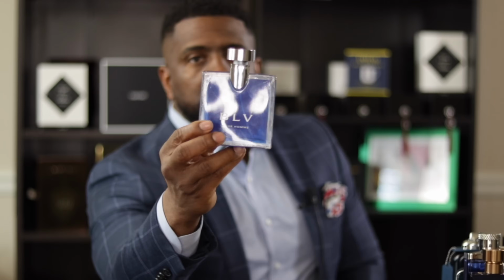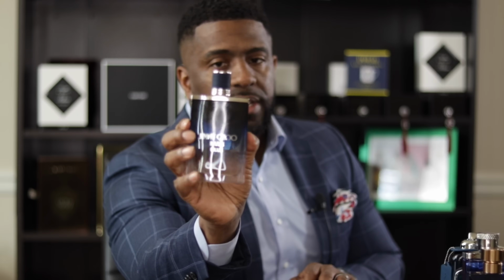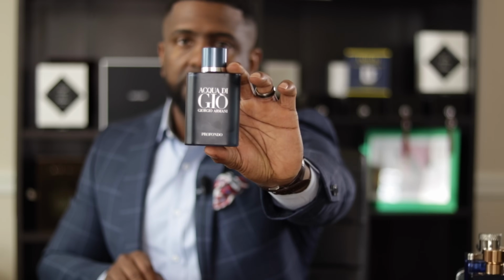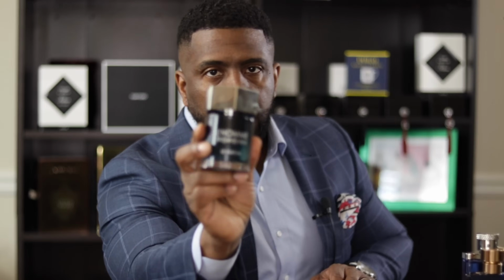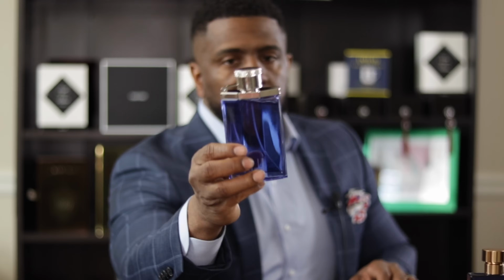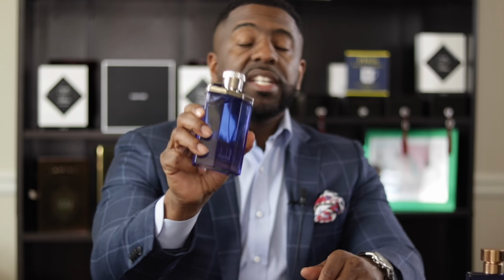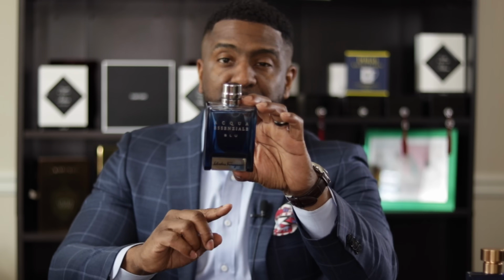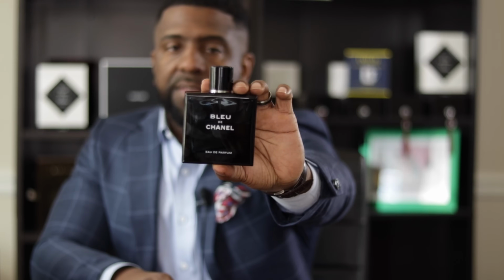10 BLUE FRAGRANCES [The Kings of CROWD PLEASING MASS APPLEALERS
In this video I will discuss 10 mass appealing
“blue fragrances.” Over the last 5 years or so, that market has been saturated with fragrances that have that blue fragrance dna. Typically these fragrances are easy to wear and pull in the compliments. It’s a fragrance DNA that can’t be denied as it pertains to its like ability, but has it been over done I’m over the past few years?

Fragrances Mentioned:
Blvgari Blu
Coach Blue

10 Sexy Fragrances
Straight to Heaven Extreme
Dolce & Gabbana The One EDP Intense
Guerlain Ideal-Edp
Givenchy Gentleman EDP-

(MADDENBTW23 YT)

3 of my Favorite Fragrances:

Oud Wood
Original Santal

Mass Appealing:

BLEU de Chanel Parfum
Prada Carbon
Aventus Cologne
Acqua Di Gio Profumo
Dior Sauvage Parfum

My last Video:
Versace Eros
Prada L’HOMME Intense
Prada Black
Dior Homme Intense
Valentino Uomo Intense
Ombré Leather
Dior Sauvage Parfum
Jazz Club
One Million Prive

the_bowtie_fragranceguy

-My Equipment-